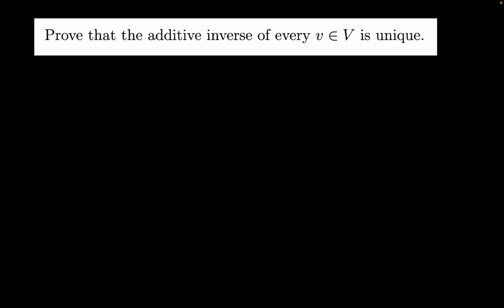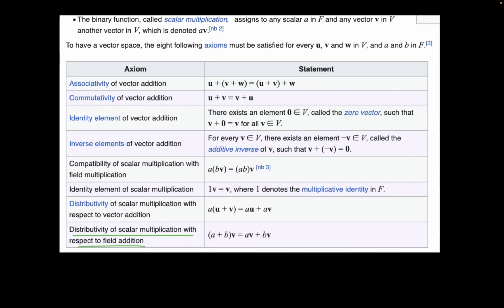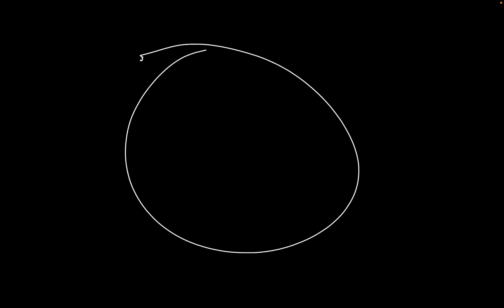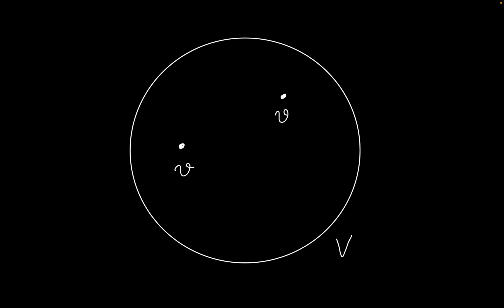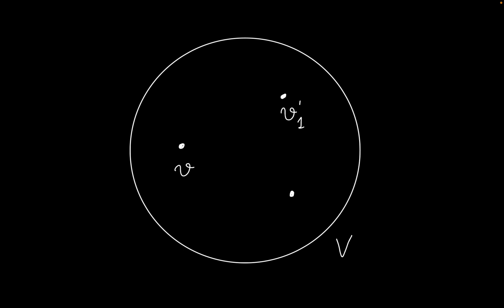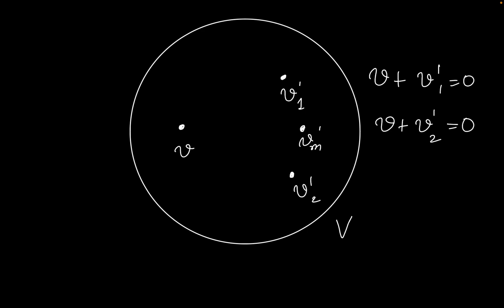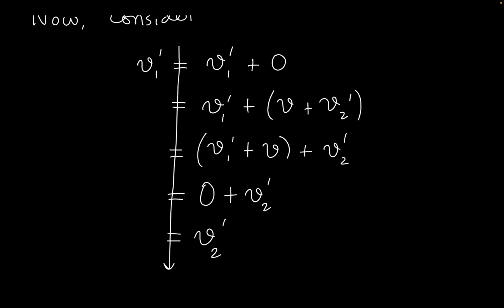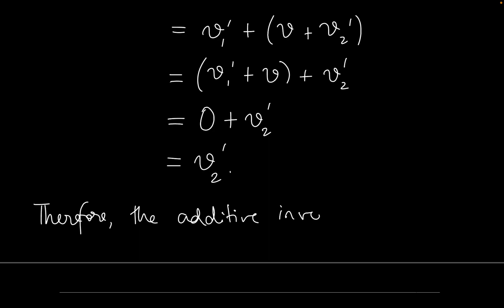Linear Alebra - Prove that the additive inverse of every vector is unique.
A proof of the fact that the additive inverse of every vector in a vector space is unique.